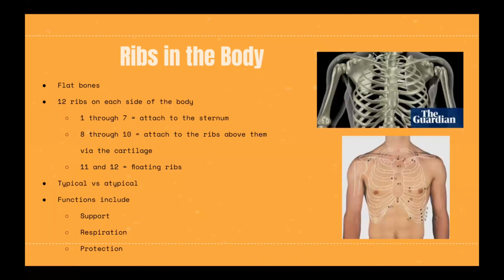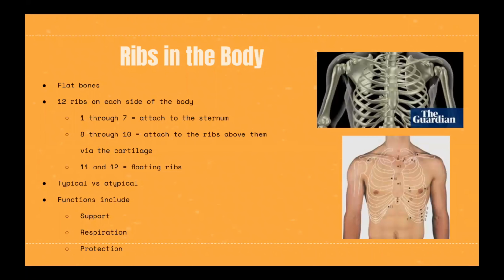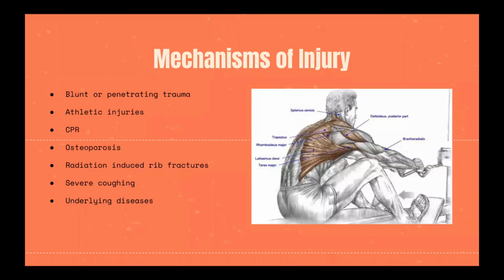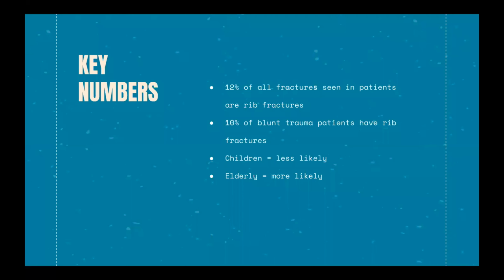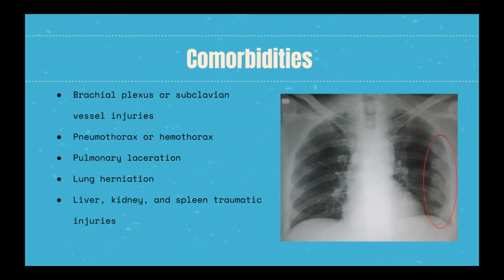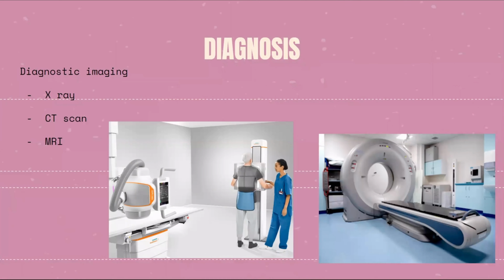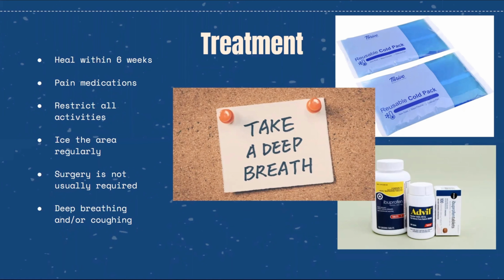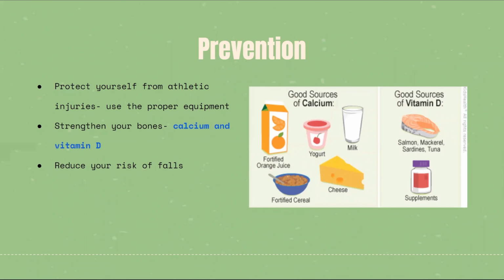KAAP 305 Webinar: Rib Fractures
KAAP 305 Webinar assignment by Emily Hegyi and Danika Swech